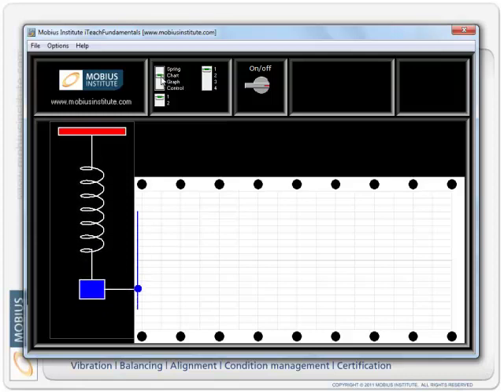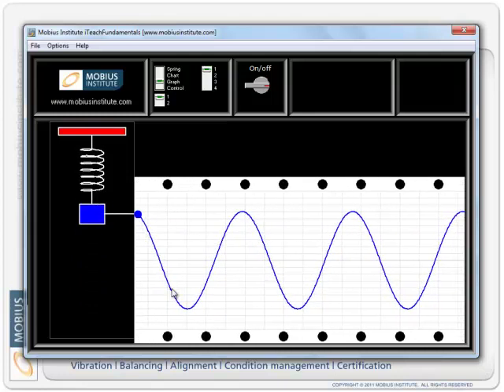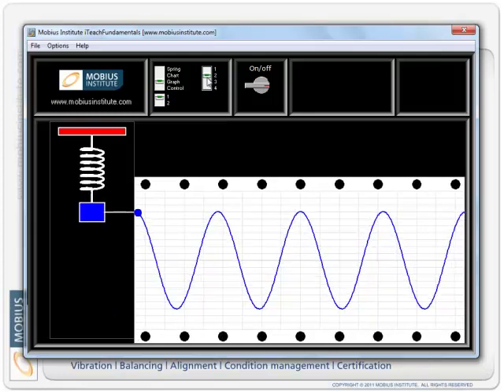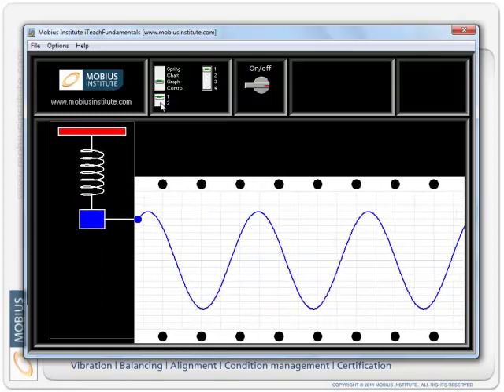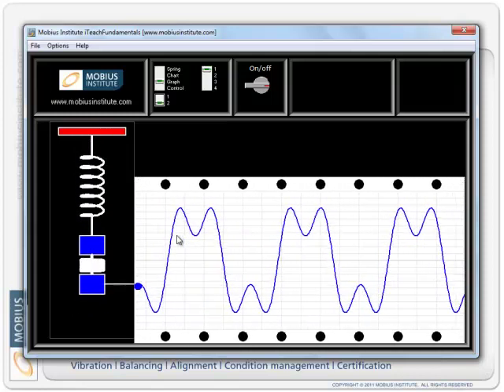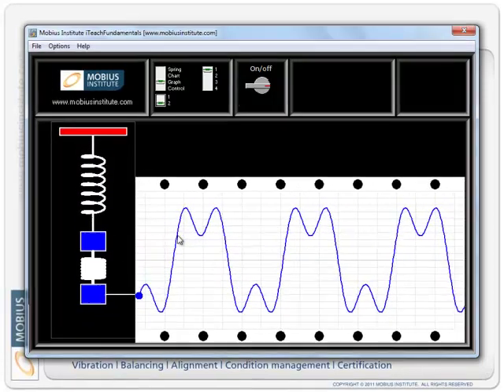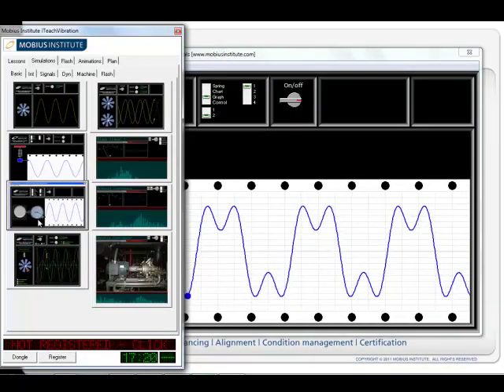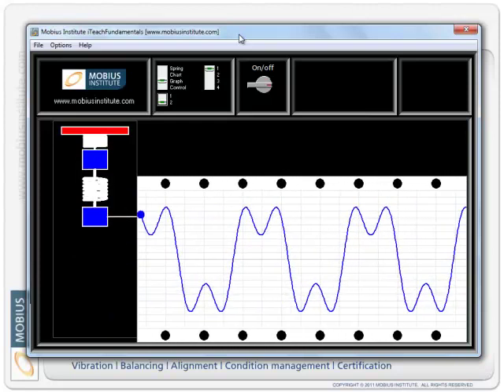Simulator Spotlight - iTeachFundamentals - Spring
Jason Tranter demonstrates the Spring version of the iTeachFundamentals simulator. This program demonstrates the fundamentals of simple harmonic motion using a spring and a mass